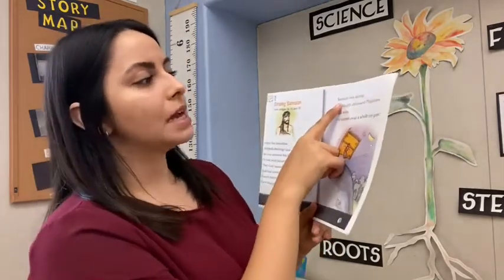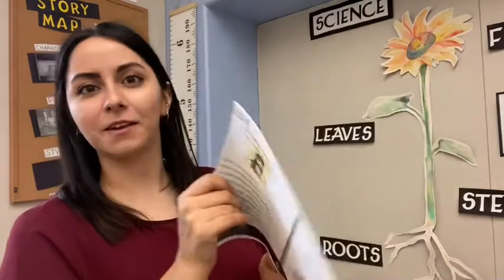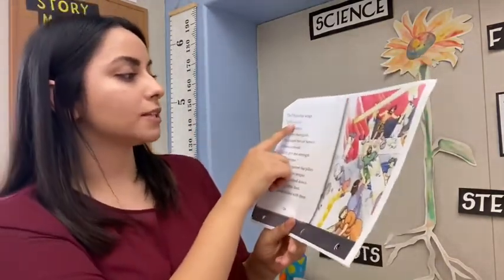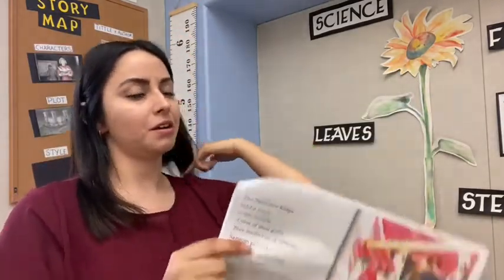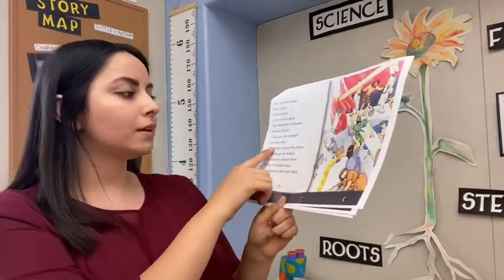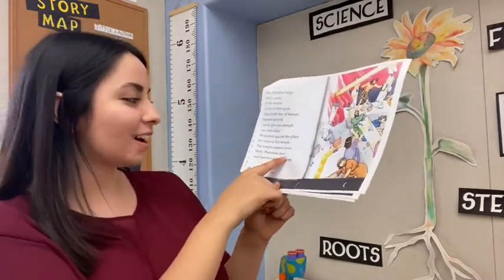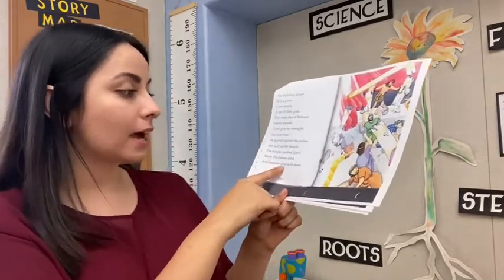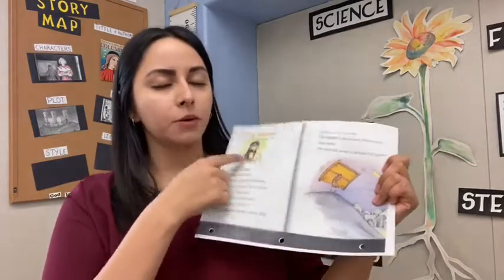GroupB bible #19 10/29